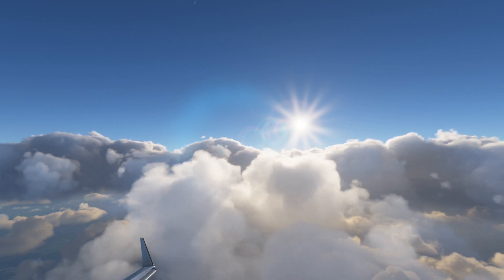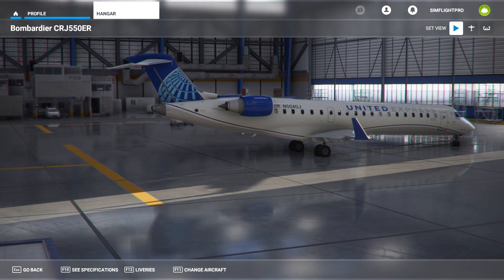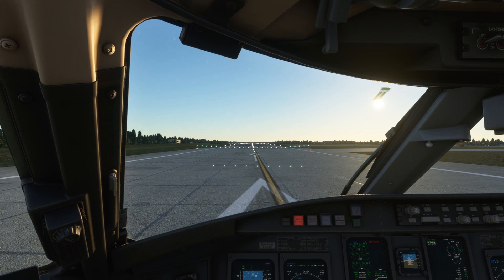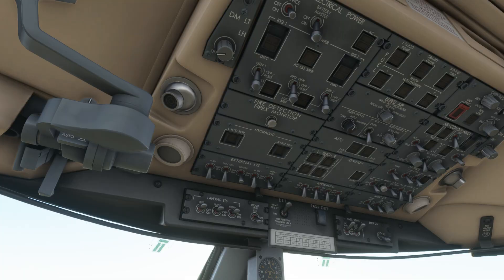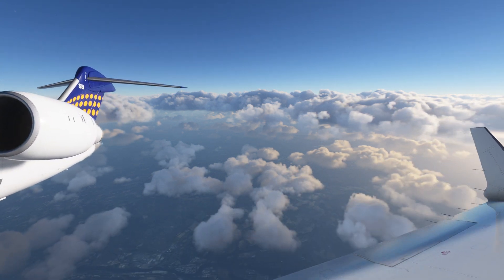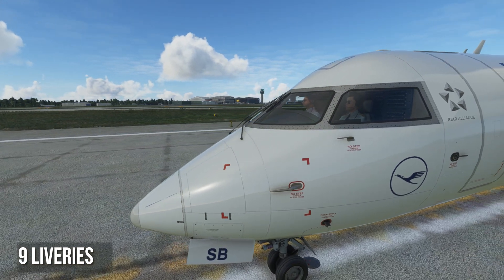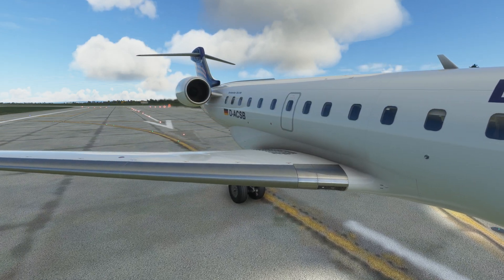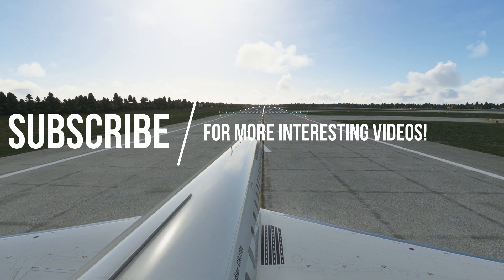CRJ Released for Microsoft Flight Simulator 2020 | Aerosoft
Microsoft Flight Simulator 2020's partner Aerosoft have come out with another exciting addition, the CRJ Series. Both the CRJ 550 as well as the CRJ 700 are included in the package for $50.

The most anticipated aircraft so far in the simulator. Great aircraft with extensive detailing and functionality spread across several areas of the plane.

You can buy your CRJ here!

Credits in this video -
CRJ Aircraft - Aerosoft
Airport - Manchester from Macco Simulations

My Gear:
Laptop that I use for editing:
Mic that I use:
Tripod that I use: